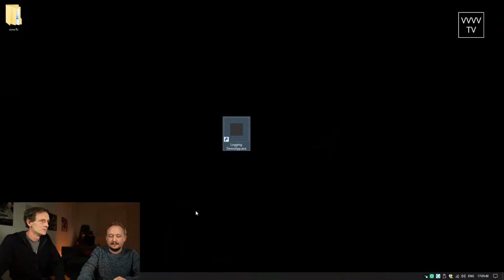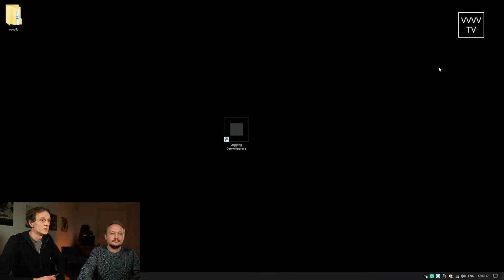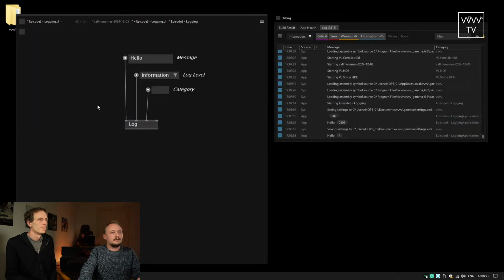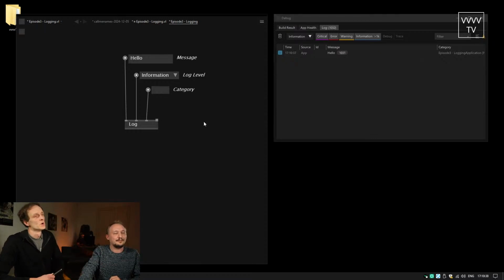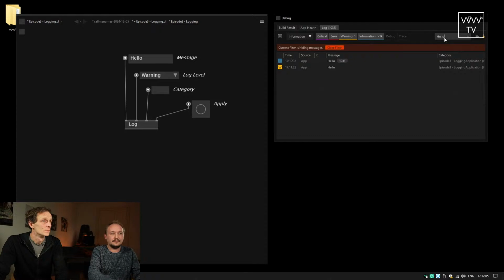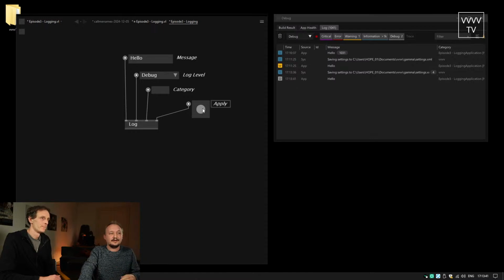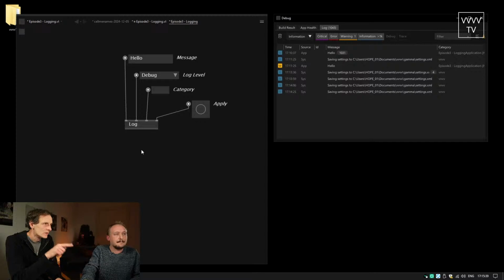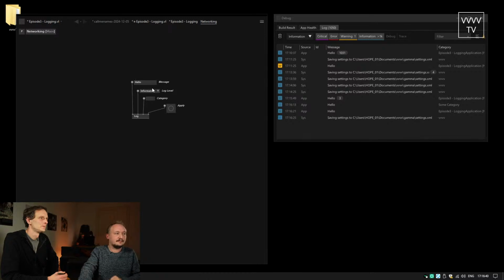Logging Part 1/2 - vvvvTv S02 E03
In this two-part episode we show how you can write log messages from your patches and how to view them: Via the built-in Log window, via different log providers (e.g. logging to a file or cloud service) and finally via the LogUI ImGui widget which you can embed in your app.

00:00 What we mean with "Logging"
02:14 The goal
03:54 Logging messages
05:15 Log view
07:19 Severity Level
08:43 Recording threshold
12:10 Log category

vvvversion used in this episode: vvvv gamma 6.6